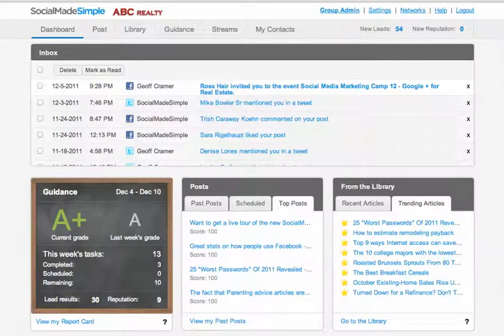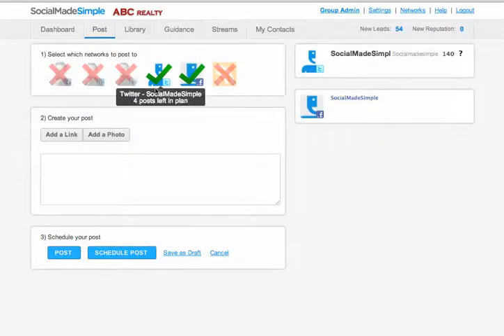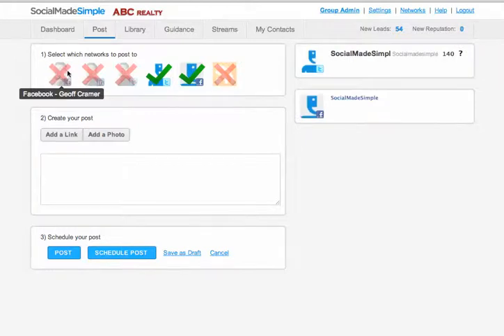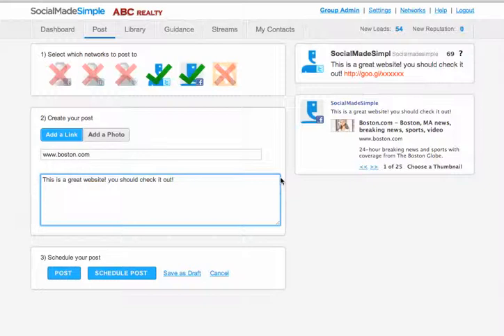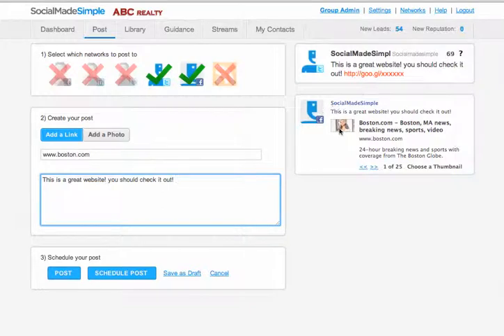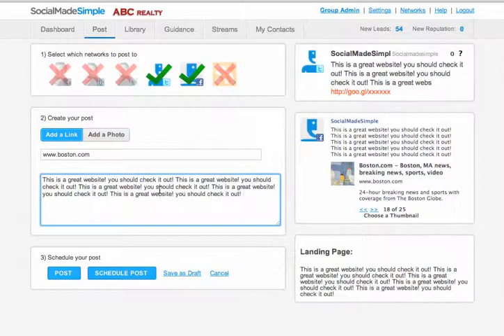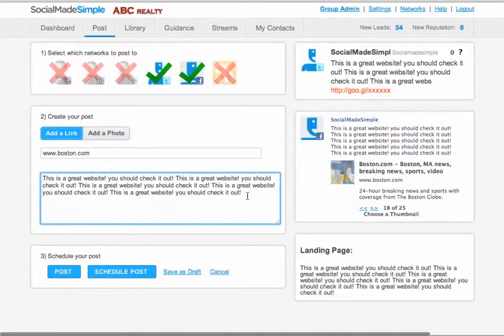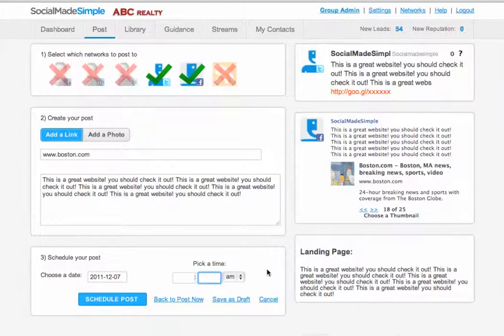Post form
Create and post with our post form